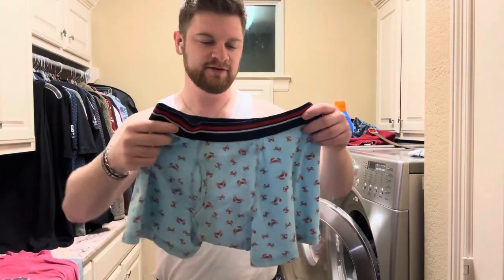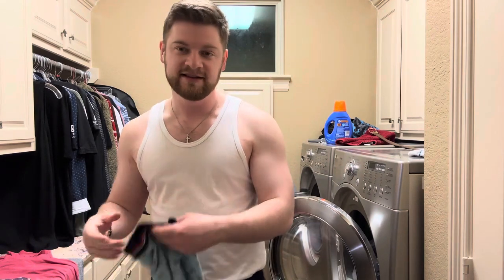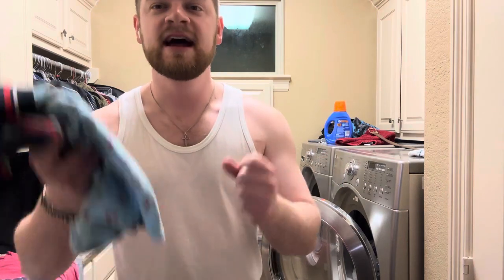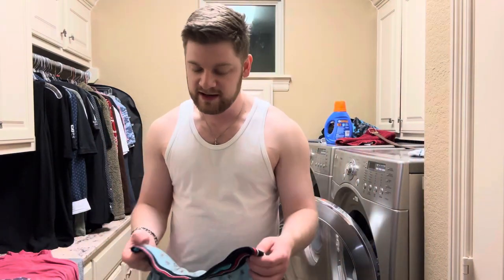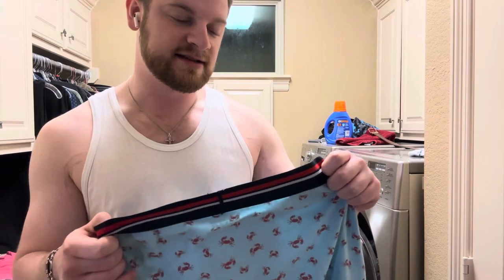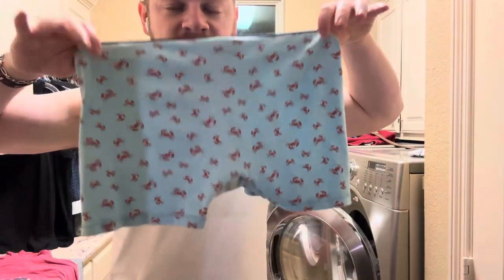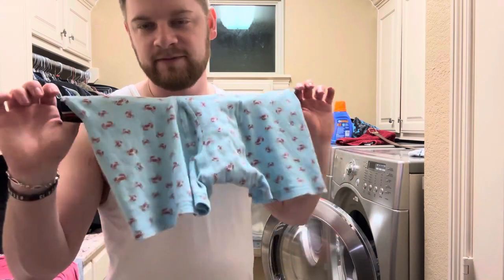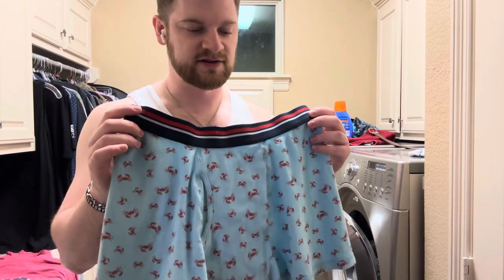Review of Amazon Essentials Boxer Briefs!